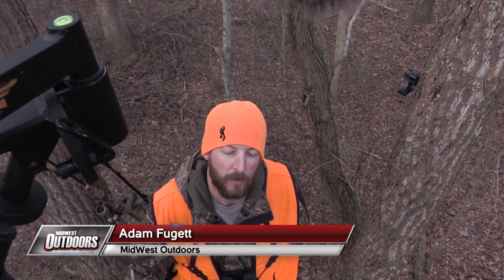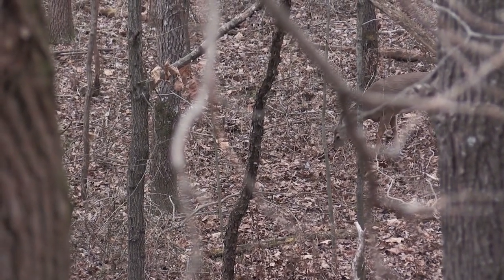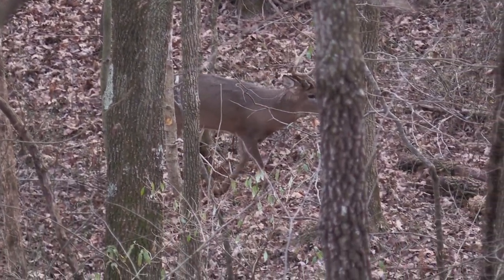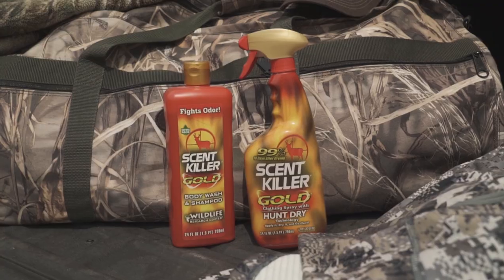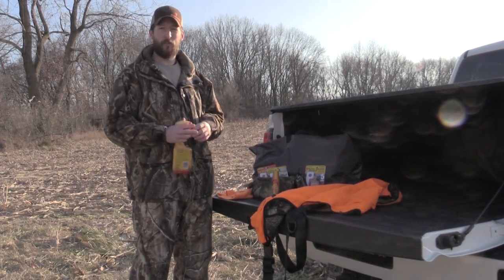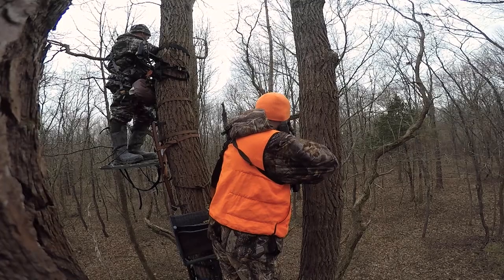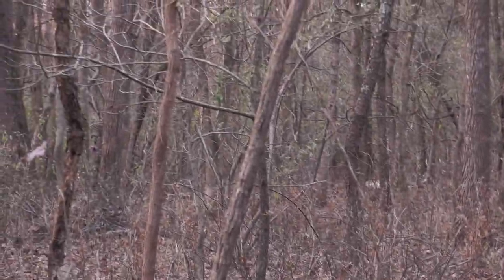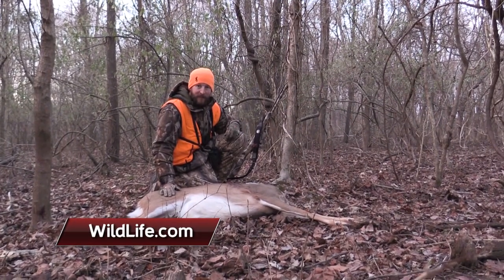Southern Illinois Muzzleloader Deer Hunt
Adam Fuggett is doing some doe management in southern Illinois

ABOUT US